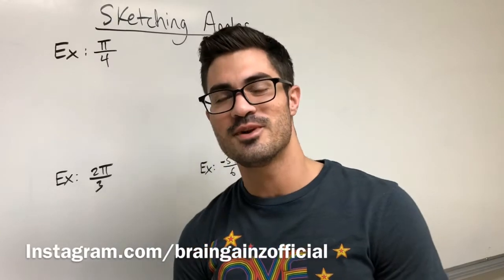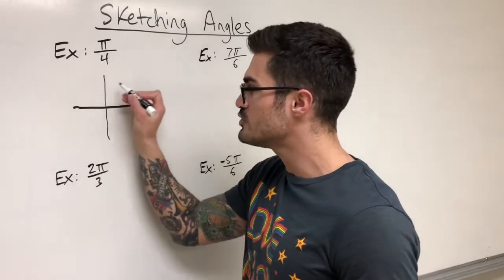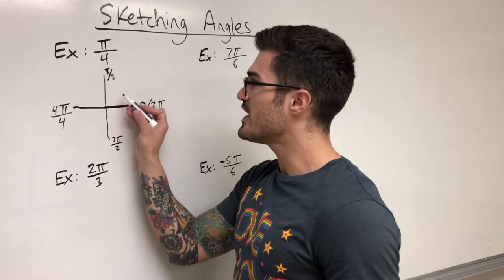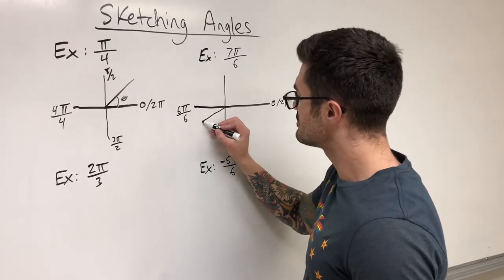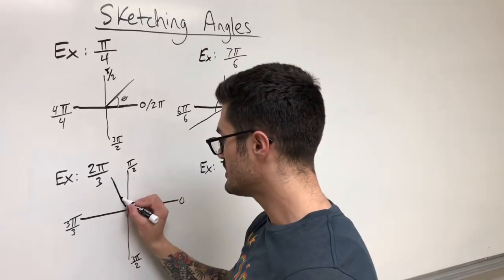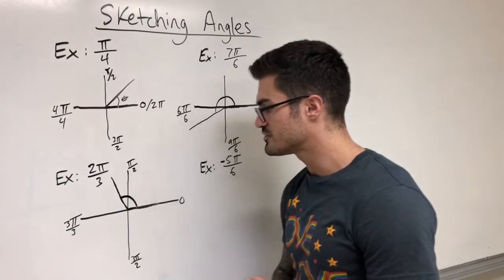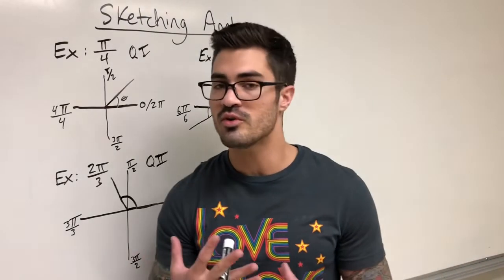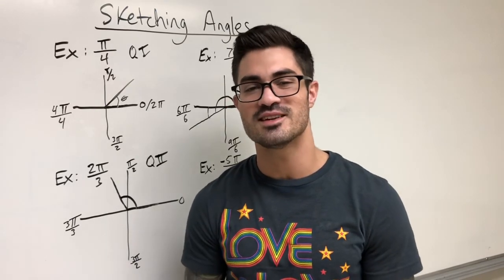How to Sketch an Angle in Standard Position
Sketching Angles! This is a very useful tool we can use to solve different trig problems! Hope this helps!